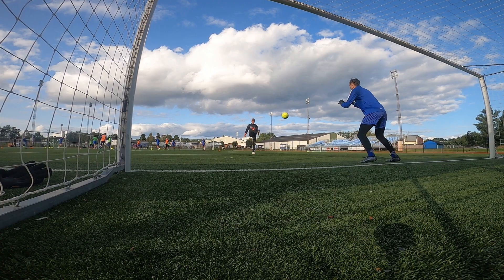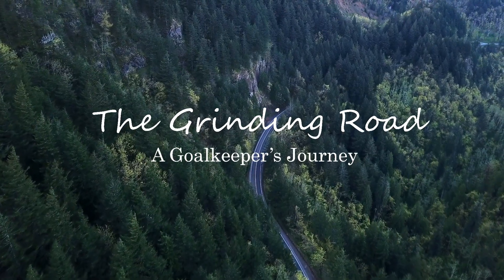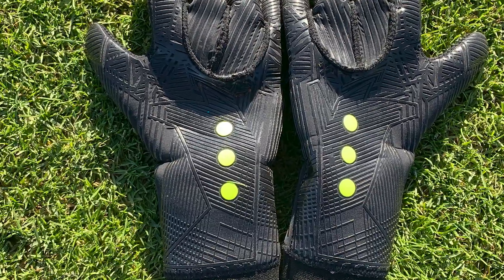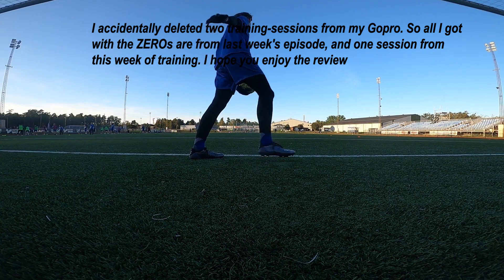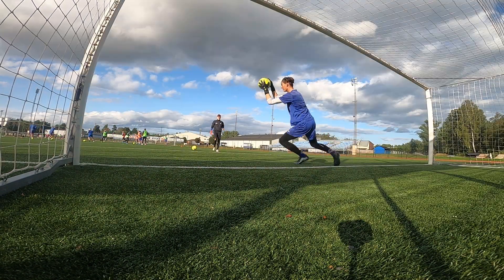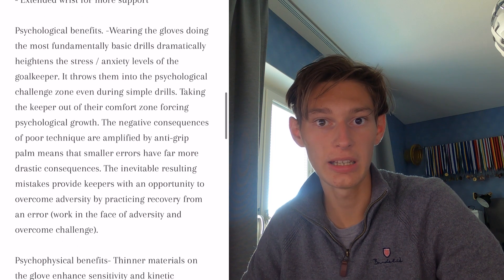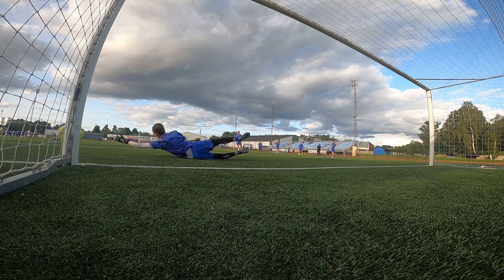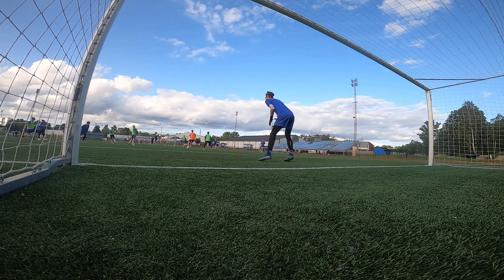Is This the Best Training Glove? | Z:RO Glove Review | The Grinding Road | Ep 27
Hello and welcome to this week's episode of The Grinding Road!

Today I made my first Glove Review, and what other gloves to start with than the ZROs. The ZRO gloves are designed to improve a lot of things, but mainly your handling. The Idea of zero grip came from the team of The Modern-Day GK. The Glove is basically a normal glove, but without any latex. Which means that you can’t rely on the latex to absorb the ball. In this episode I tell you what I think of the gloves, if I feel any improvements and lots more. I also show a bit of Team training I did with the ZROs the first week I tried them. Sadly I deleted the recordings from this week of training, so it’s difficult to see the improvements.

Work smart, Grind hard and Success will come!